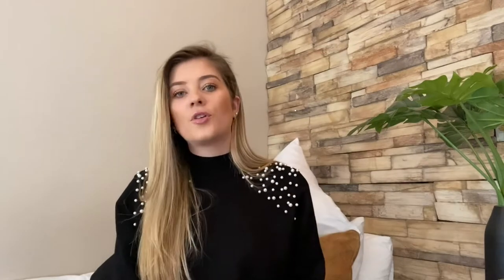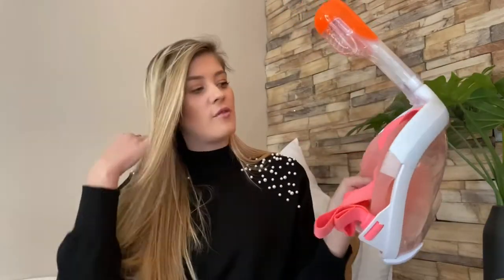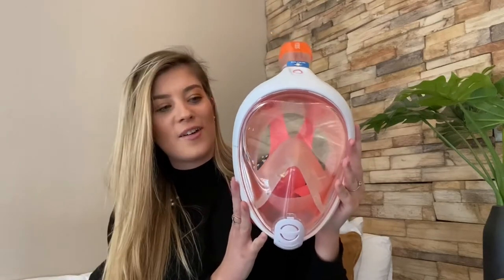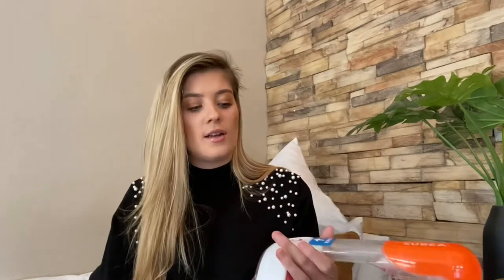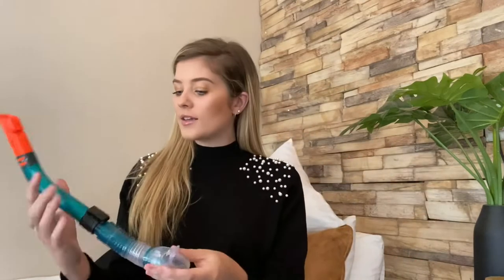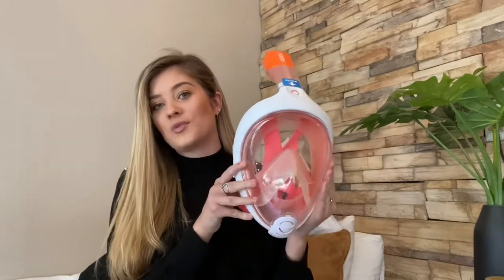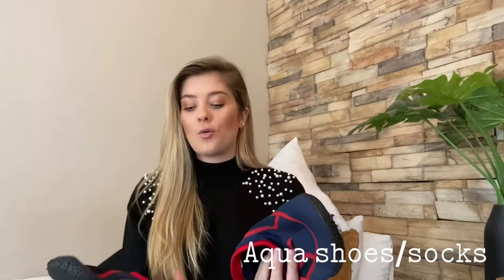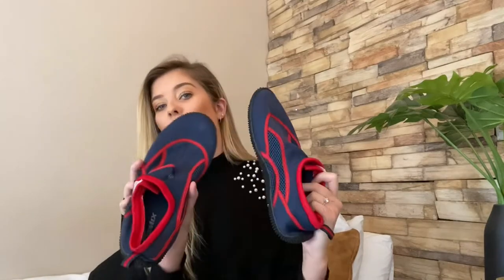TOP 5 ITEMS TO PACK WHEN GOING ON A SNORKELING OR ISLAND TRIP - BASED ON PERSONAL EXPERIENCES 𓆉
These are my top 5 must pack in your luggage when going on an island adventure. These could be for places ranging from Greece & the Maldives, to Bali & Bora Bora.

For those of you that are new to my channel or missed my previous vlog please click on this link to view it

Normal snorkels: Were bought in a local shop in Santorini, Greece.

Aqua shoes/socks: Were bought in a local shop in Kefalonia, Greece.

Sun glasses used for the purpose of this video are

Towel used for the purpose of this video was a gift